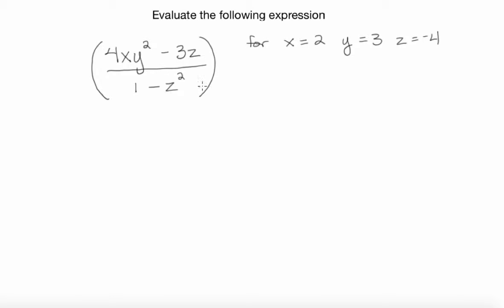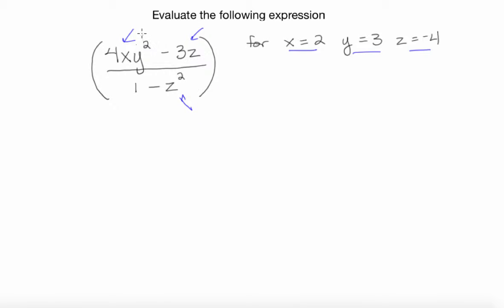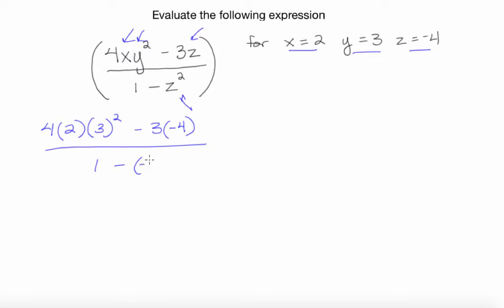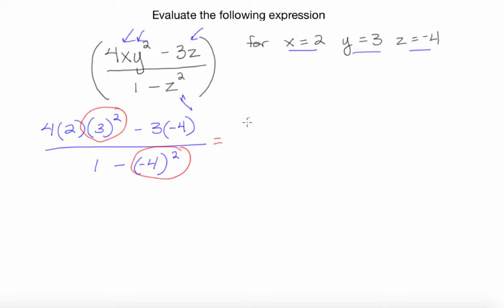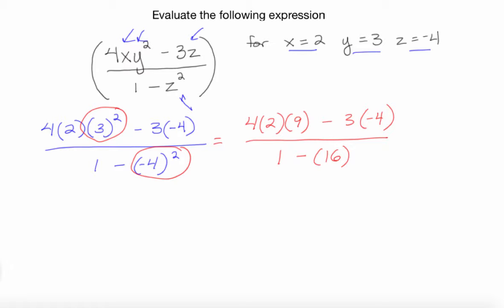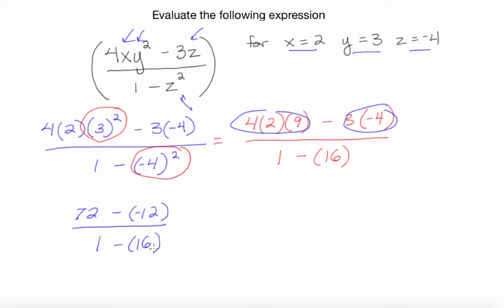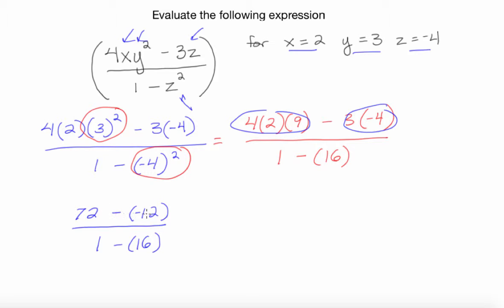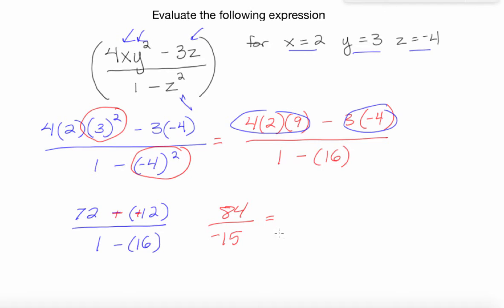Expressions Lesson 3 Evaluate Expression Example 3